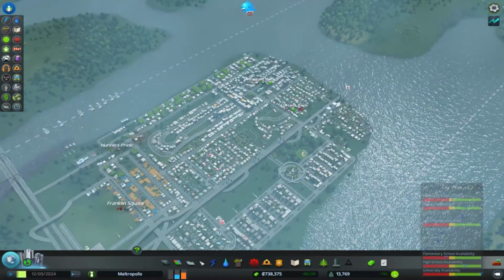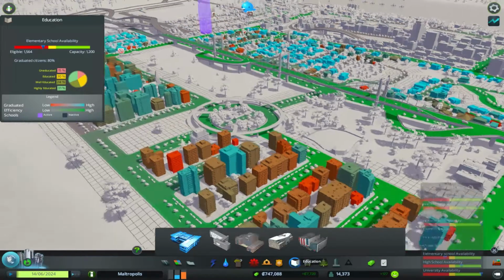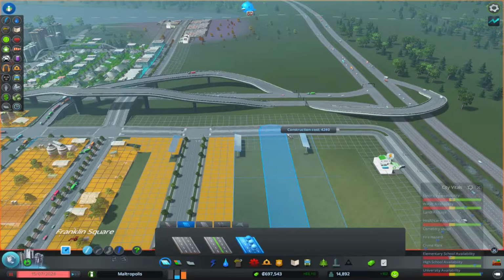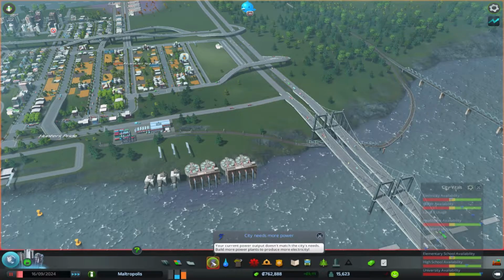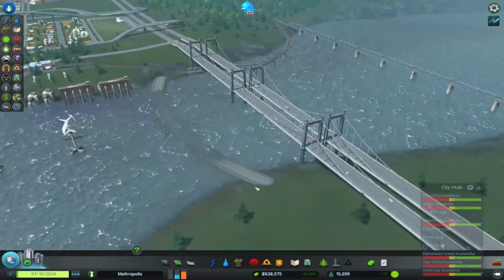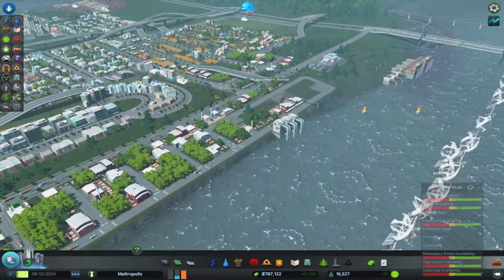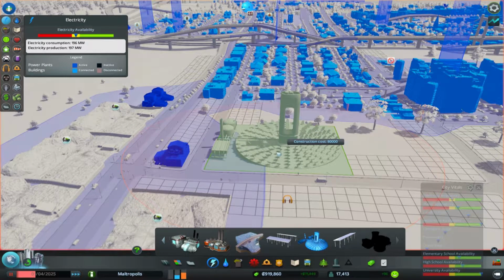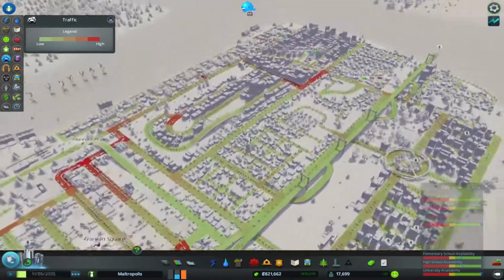Cities Skylines - Let's Play Part 13 Head Above Water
Title: Cities Skylines
Developer: Colossal Order / Paradox

About Cities Skylines: Cities Skylines is a modern take on the classic city simulation. The game introduces new game play elements to realize the thrill and hardships of creating and maintaining a real city whilst expanding on some well-established tropes of the city building experience.

Mal's Random Musing: I will fill this part in after a few days, watch the review first people :P

I am an old geek who has been playing games my entire life. I have a keen interest in RPG, Strategy & Tactical games. On my channel you will find Indie as well as AAA titles but I do try to bring light to smaller, worthy projects whenever I am able to. My videos will typically take the form of First Looks, Let's Learn or Let's Plays (and will always include analysis).